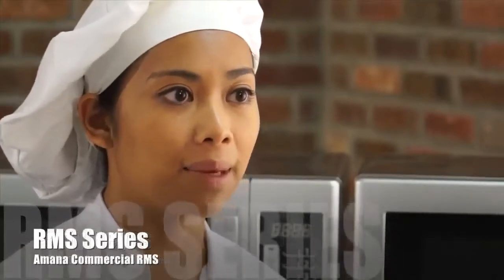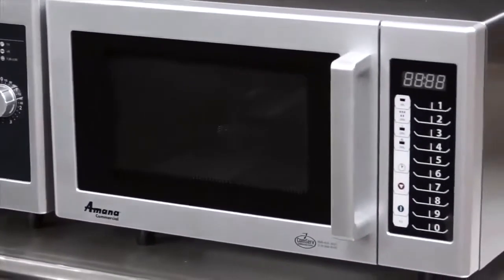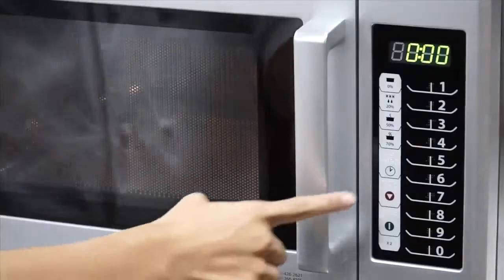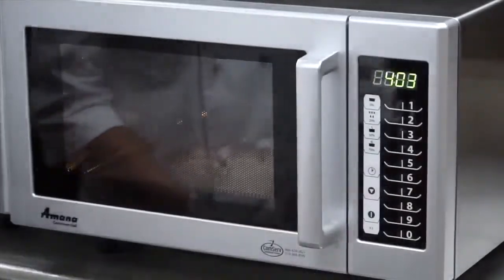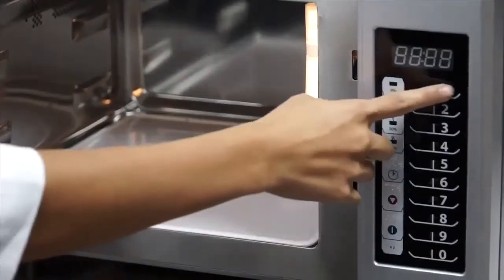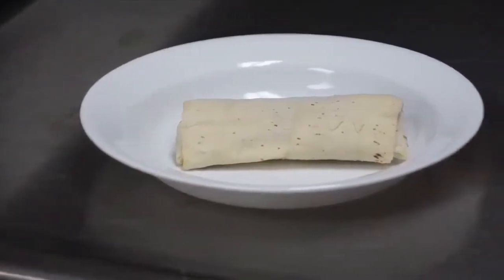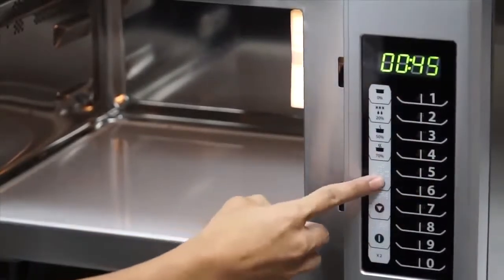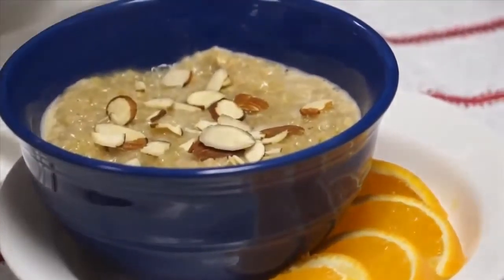Microondas industrial - Microondas profissional Menumaster - Menumaster Microwave Ovens Explained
Menumaster é líder mundial na fabricação de microondas industrial, homologada nas principais redes de food service no mundo, no Brasil está presente no Subway, Burguer King, Spoleto, Jardim de Napoli, La Pergoletta.

Visor digital com timer de contagem regressiva; Iluminação interna; Porta de vidro de ampla visualização; Painel com 10 teclas programáveis para de até 100 memorias; 220 v monofásico; Potência 1000 Whats; Dimensões C 559 x L 483 x A 349 mm.